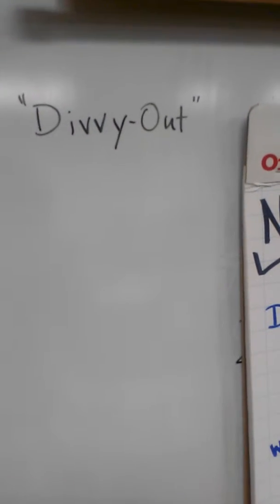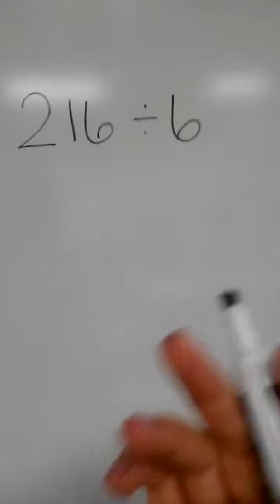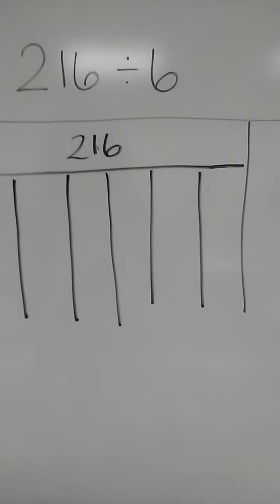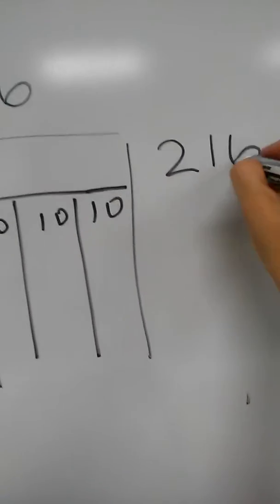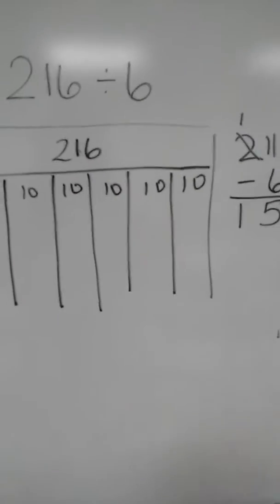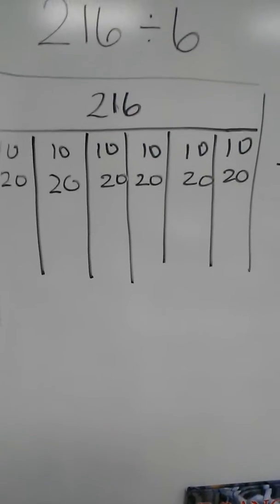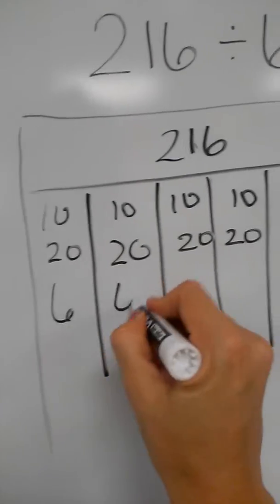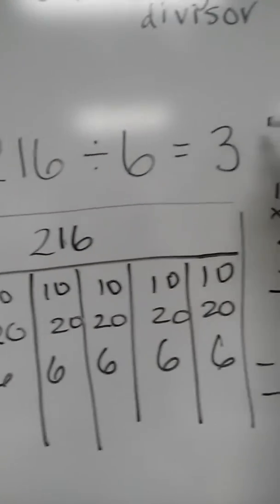Division - 1 digit divisors Divvy Out